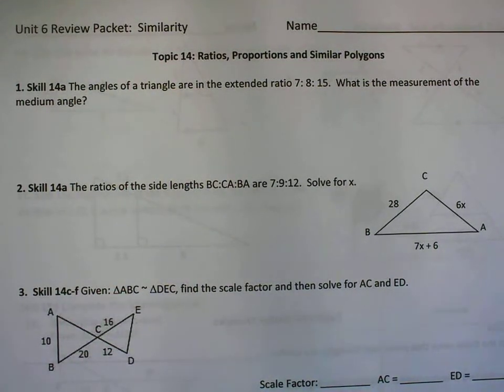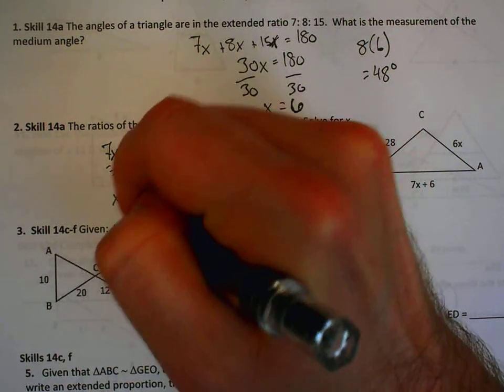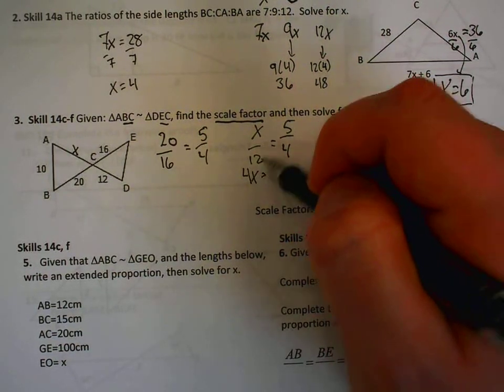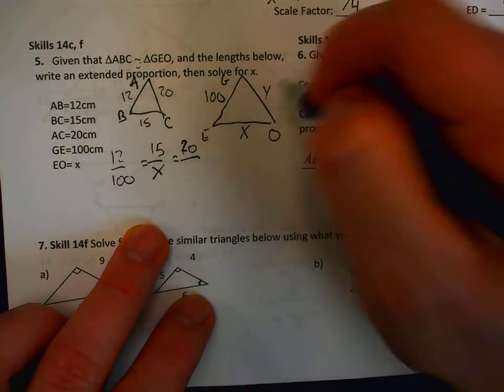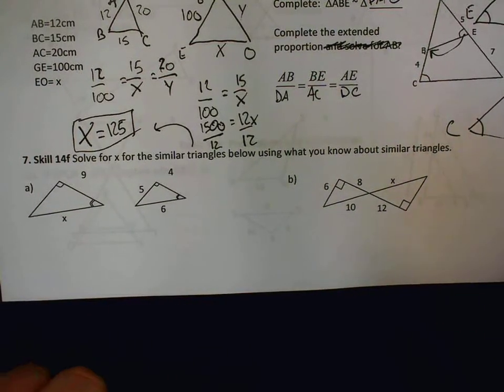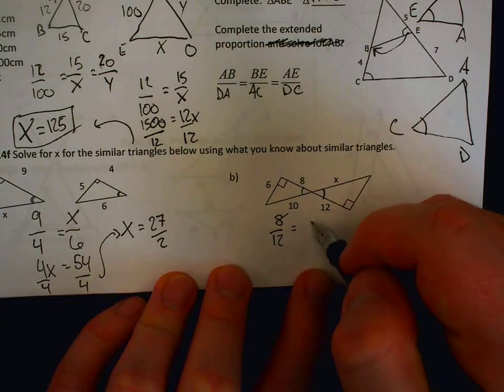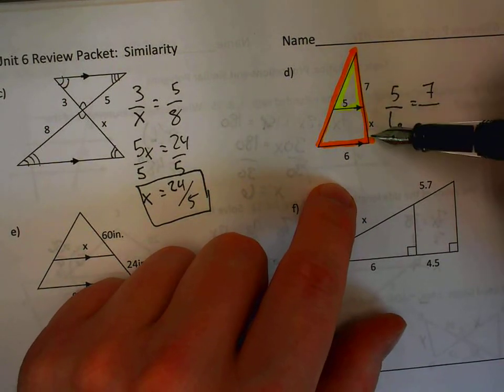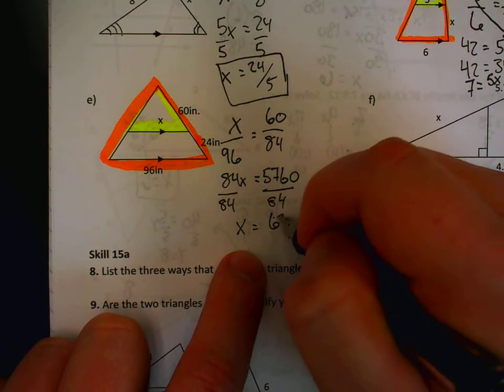Unit 6 Review Packet Topic 14